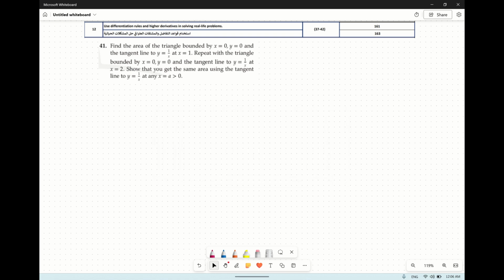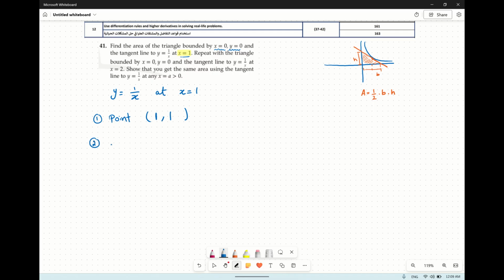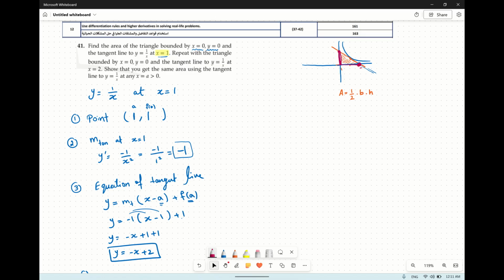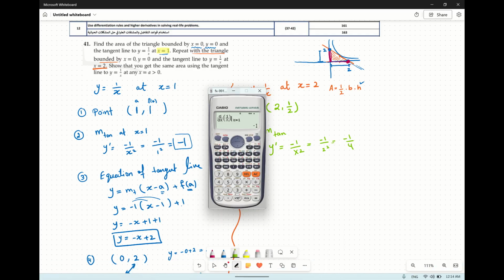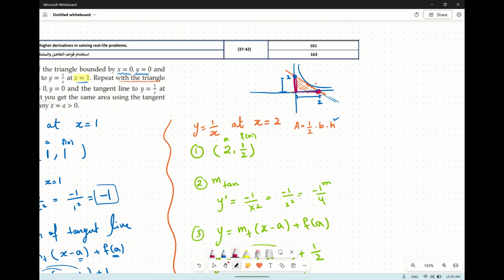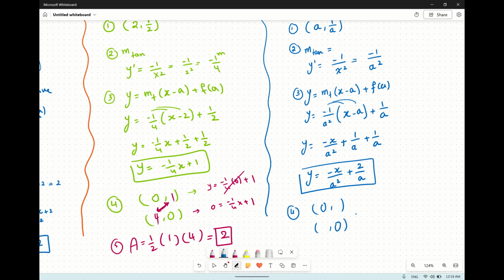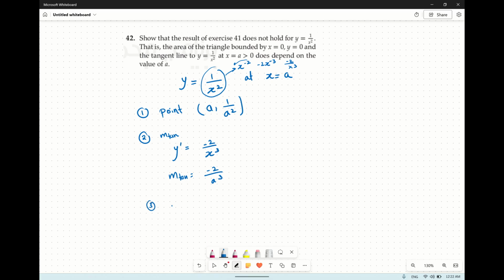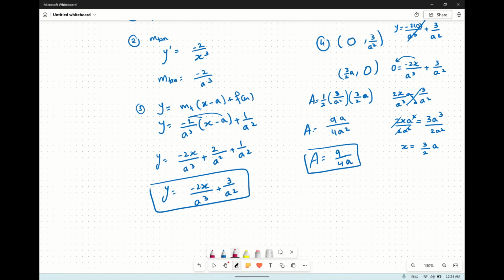12 Advanced Math EOT 2025-2026 - Question 12 Explained [Part 2]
12 Advanced Math EOT 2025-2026